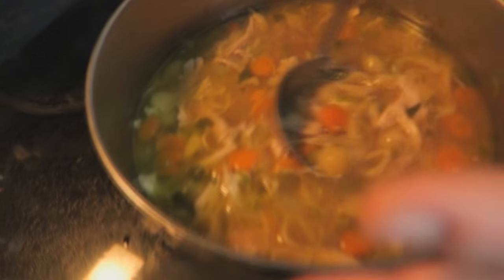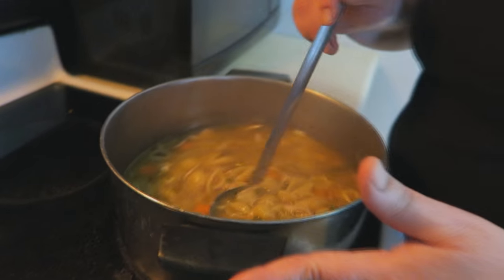Chicken Soup With Pasta New Recipe Video 116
Hey Friends!
Add My Hardy Chicken Soup With Pasta to your recipe vault.  This Soup screams home cooked goodness.